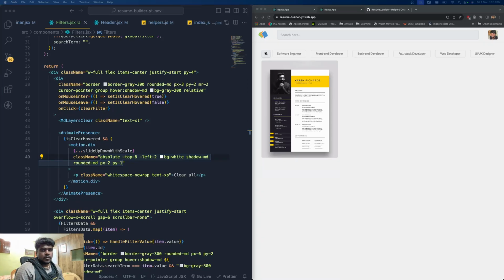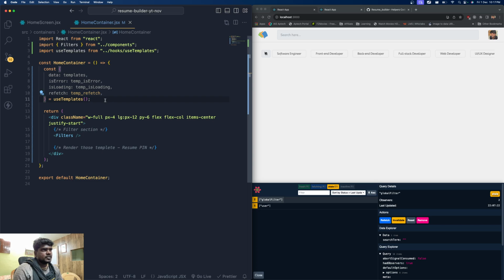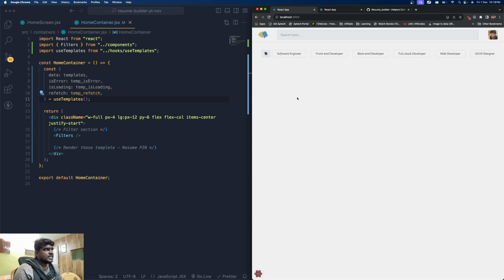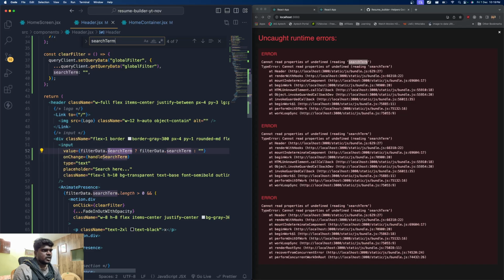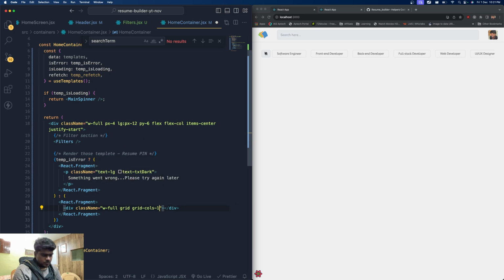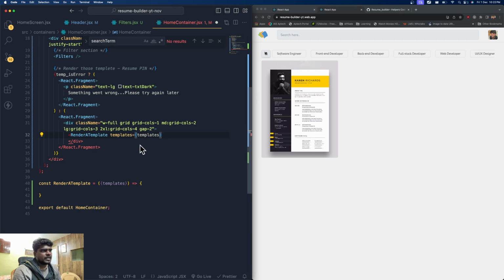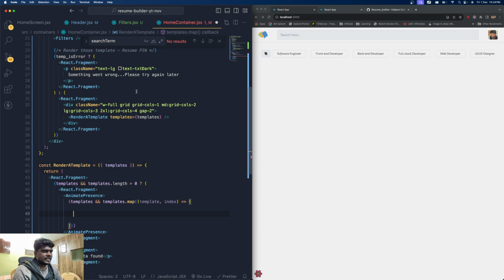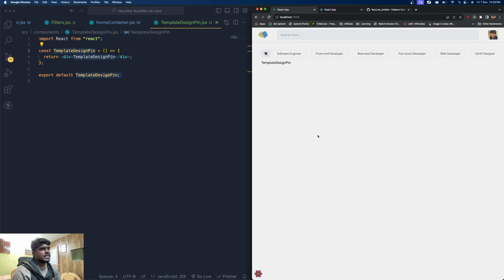🔥Build Your Own Resume Builder Part 32– Fetch & Display Resume Data Using React,Firebase Integration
🔥 In Part 32 of the Resume Builder Training series, we implement the logic to fetch and display resume data from Firebase, ensuring users can view their saved resumes in a clean, dynamic layout.

What you'll learn in this video:
✅ Fetching data from Firebase using React Query
✅ Displaying user-specific resume entries dynamically
✅ Handling loading, error, and empty states
✅ Structuring UI to present resume details cleanly
✅ Improving real-time data sync between backend and frontend

Why This Matters:
🔷 Essential for viewing and managing saved resumes
🔷 Builds the foundation for editing and exporting features
🔷 Ensures a seamless and interactive user experience